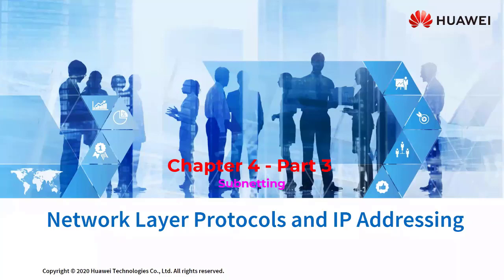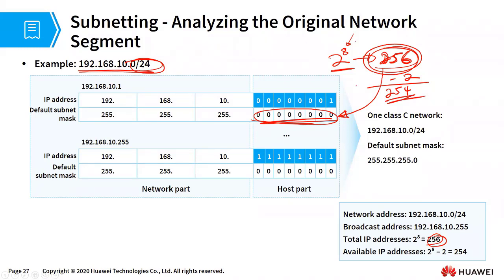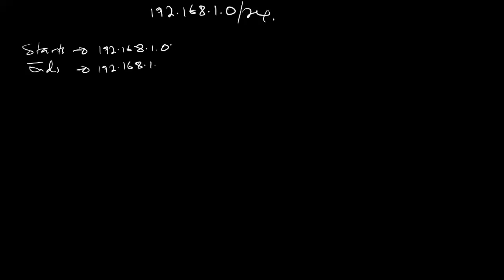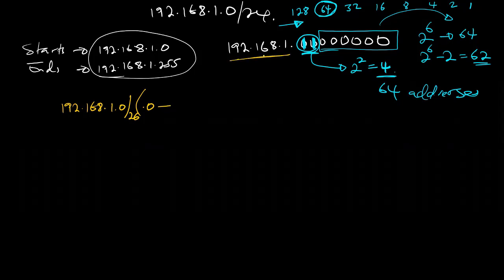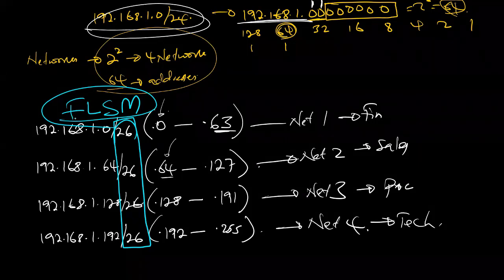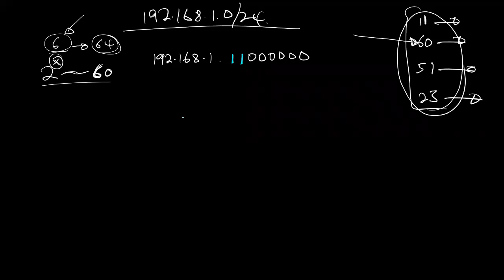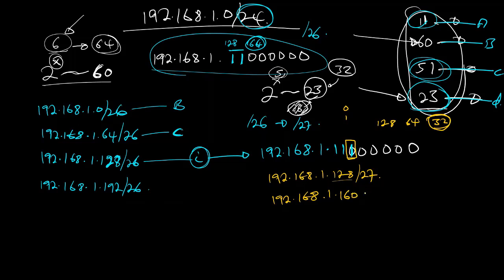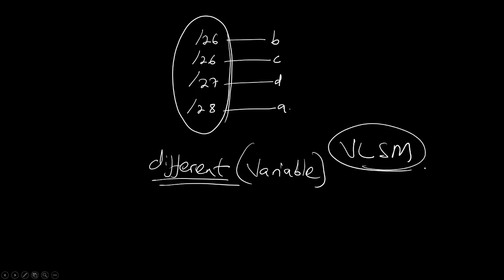HCIA Datacom v1.0 - Chapter 4 Part 3: Subnetting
Subnetting: Dividing a classful network into smaller subnetworks that better suit enterprise requirements and reduce on usage of IP addresses